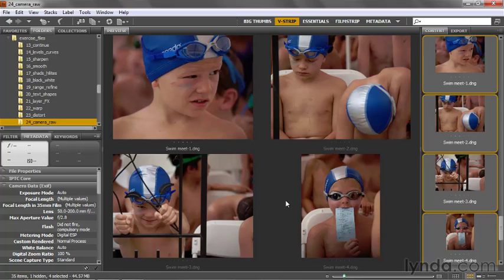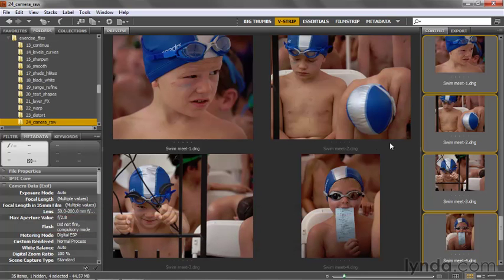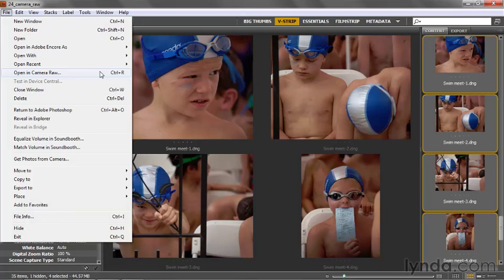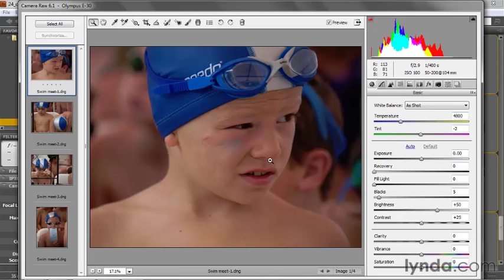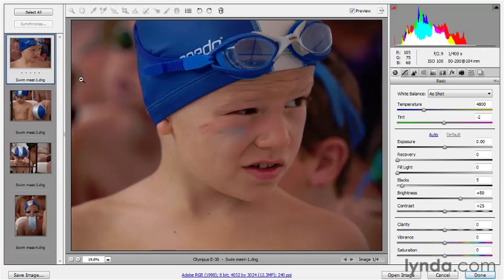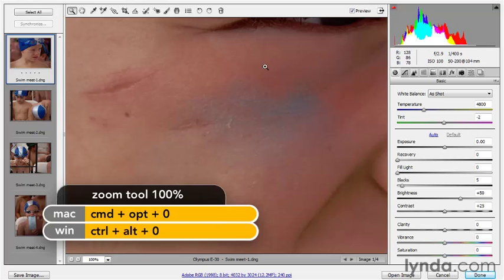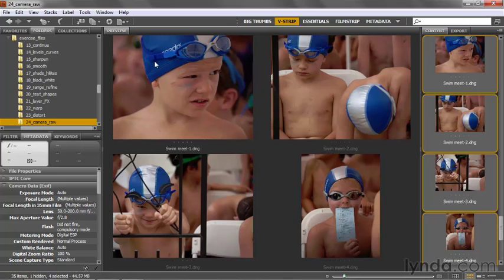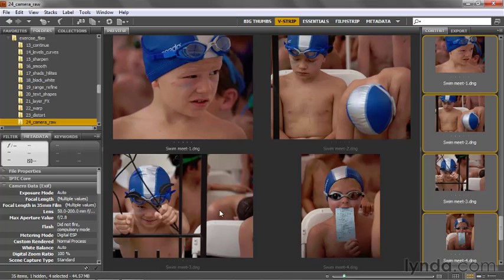PHOTOSHOP CS5_ONE_ON_ONE_ADVANCED_mr...datjojo1211_part 217